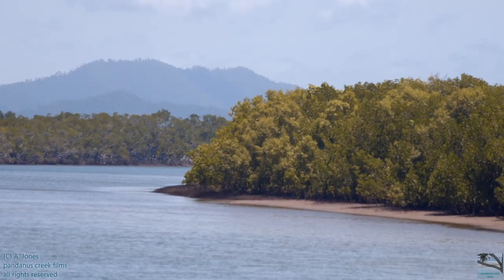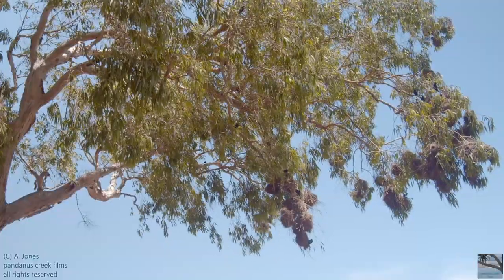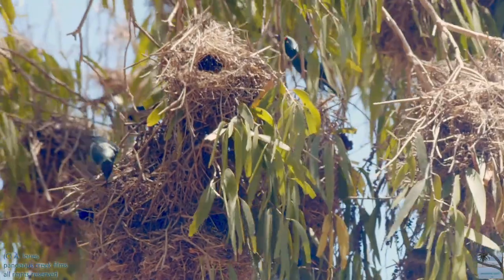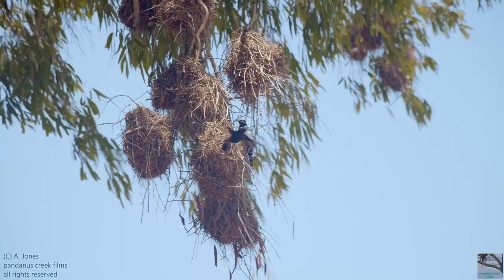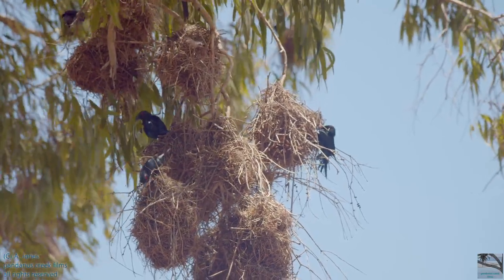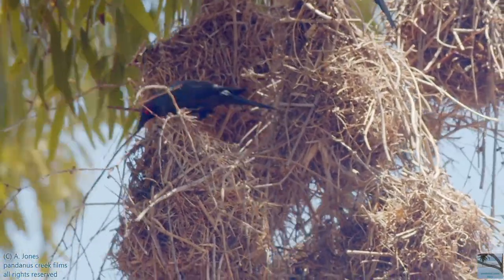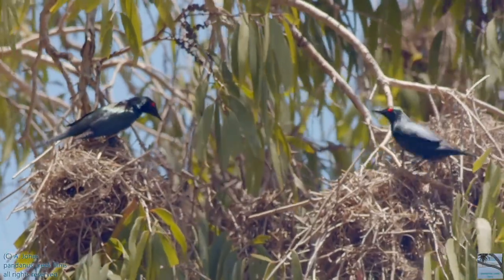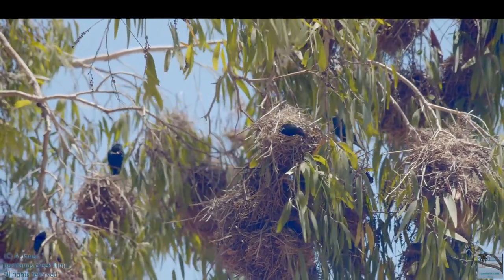metallic starlings - build their nests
Metallic starlings are migrants to Australia. They nest in the very far north eastern coastal parts of Queensland during the months of August/September to about April. I spent an afternoon with them in October and watched them build their nests. Metallic starlings lay 2-4 eggs and prefer to nest near the water, high up in tall trees.They seem to build nests upon nests and they are very beautiful structures quite apart from being their functional Aussie home. (c) Alexandra Jones, all rights reserved.